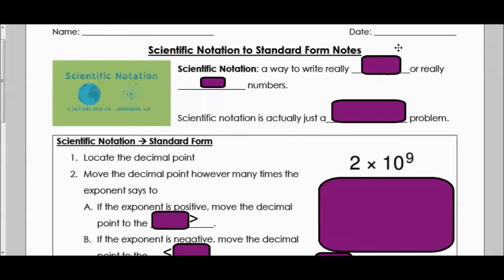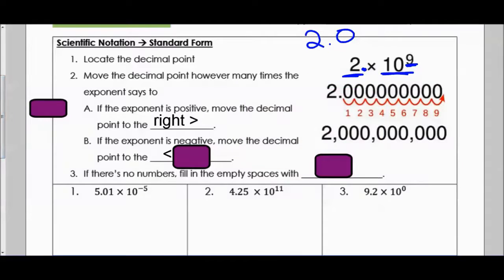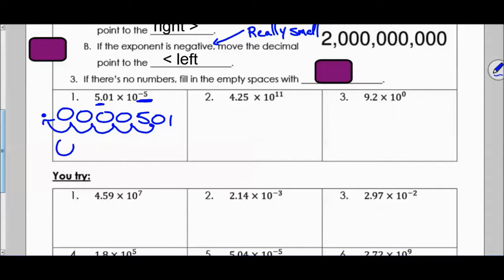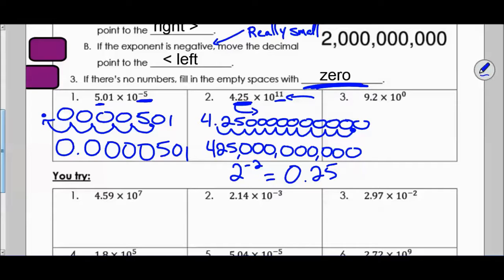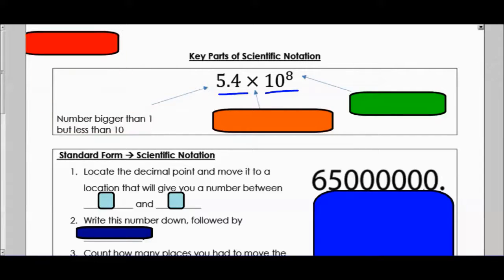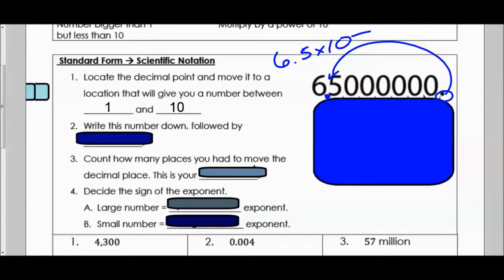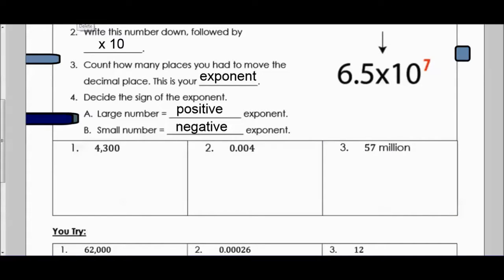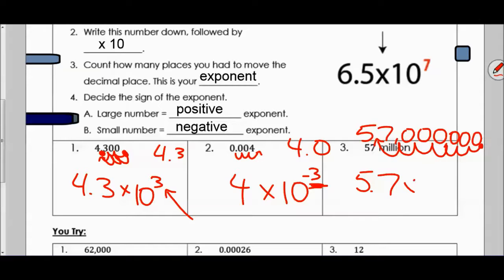Scientific Notation Notes